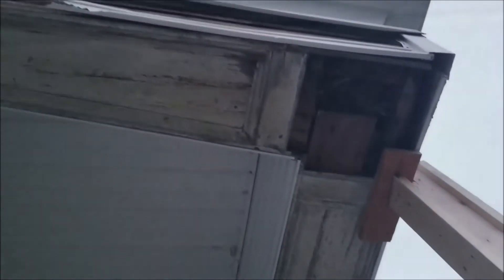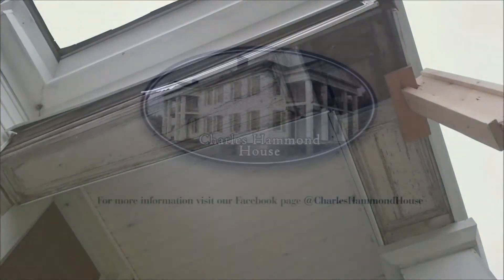Charles Hammond House Renovations Segment 3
The Charles Hammond House is among the oldest residential homes in South Carolina and could very well be the oldest house in Edgefield and Aiken counties of SC. Dating from the Revolutionary War era, The House was originally a two-story pine clapboard structure with major additions being made to the home around 1830. The interior of the house originally consisted of five rooms with a central hall. The 1830 additions added four rooms, 3 porches (2 of which were two story Greek Revival architecture) and a landscaped formal English garden located in the front and side yards. Over the years, changes have been made that will be revealed as we restore this classic beauty to its former glory.
 Join us each week for a new video following this exciting renovation!